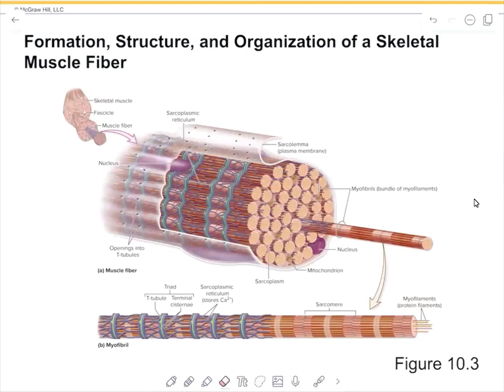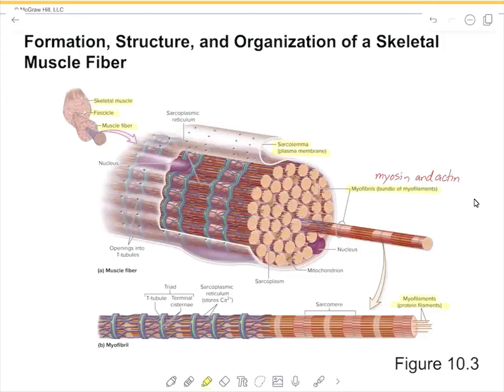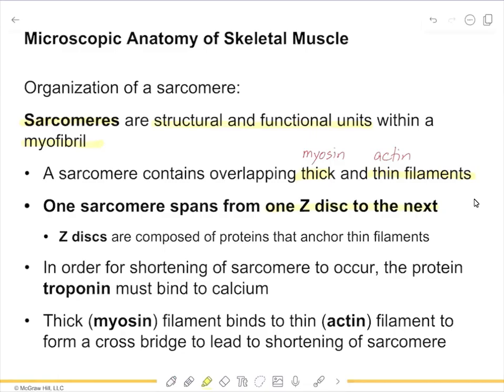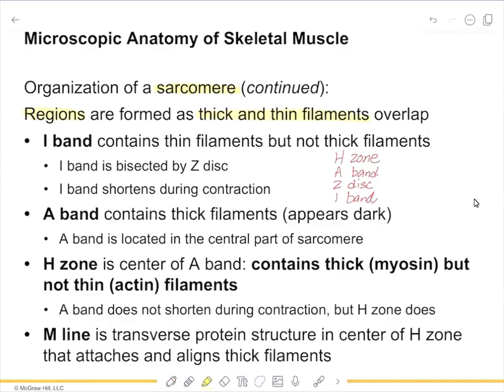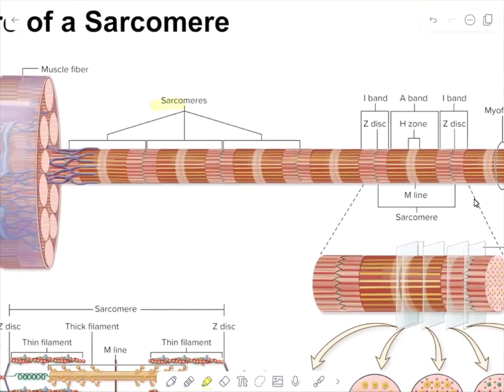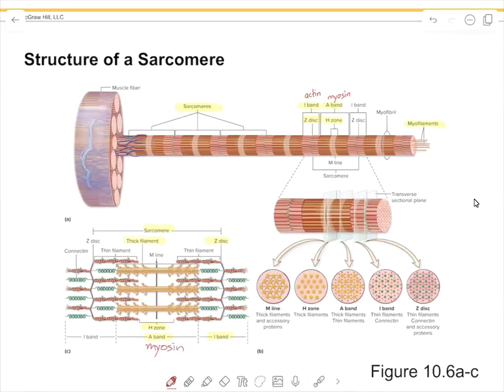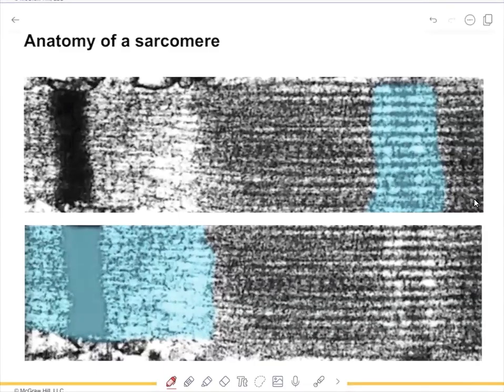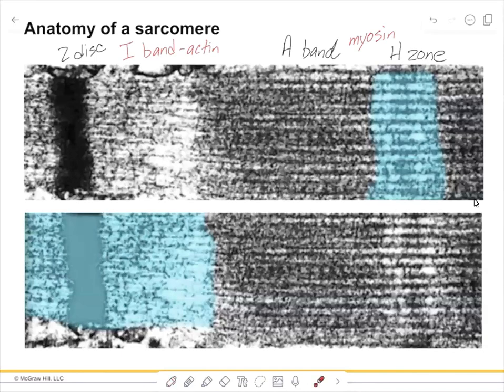2 Microscopic anatomy of skeletal muscle, sarcomere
2  Microscopic anatomy of skeletal muscle, sarcomere